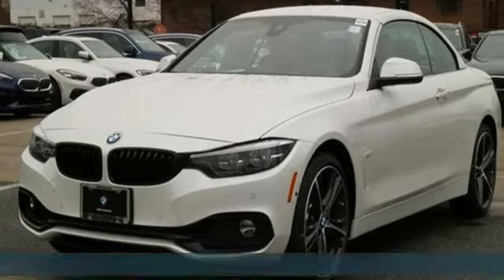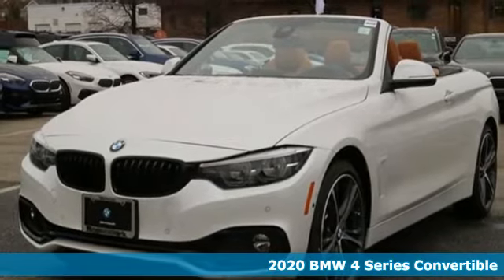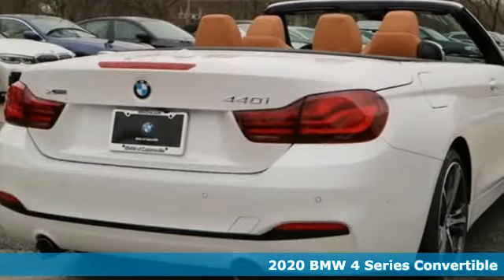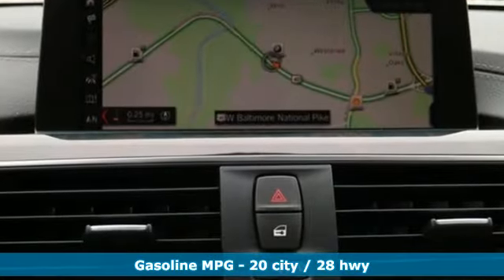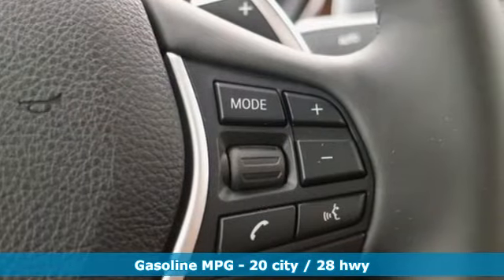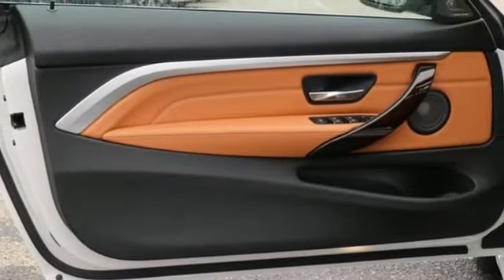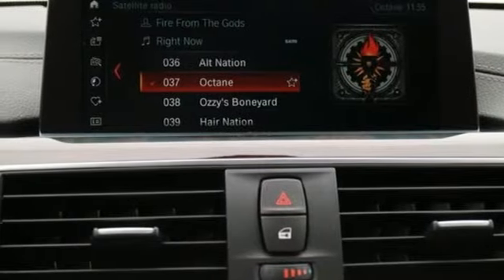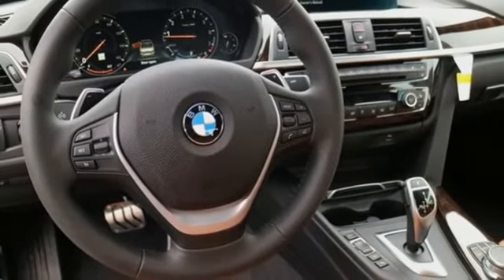New 2020 BMW 4 Series Baltimore MD Woodlawn, MD #400615 - SOLD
Year: 2020
Make: BMW
Model: 4 Series
Trim: 440i xDrive
Engine: 3.0L 6-Cylinder DOHC 24V Turbocharged
Transmission: 8-Speed Automatic Sport
Color: White
Interior: Cognac/Dark Brown
Stock #: 400615
VIN: WBA4Z7C04L5R17507

Address:
6700 Baltimore National Pike